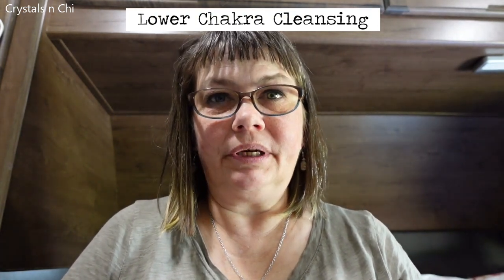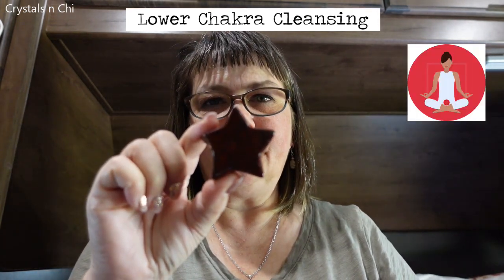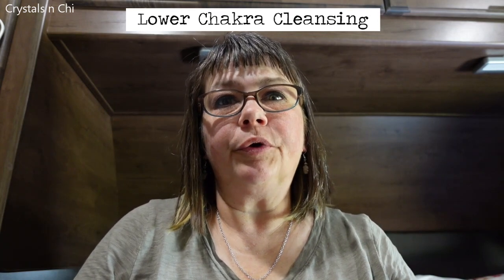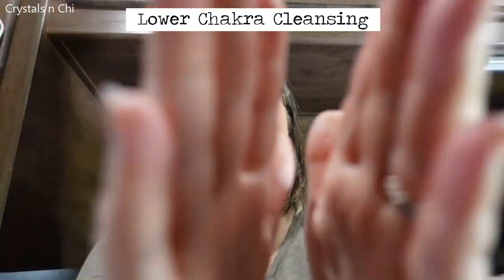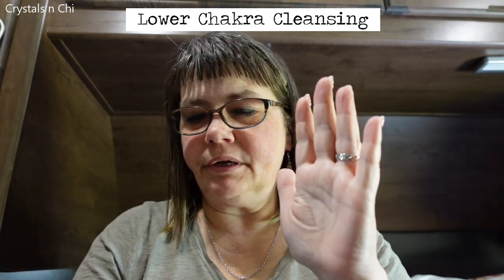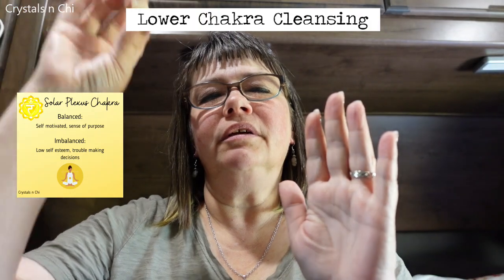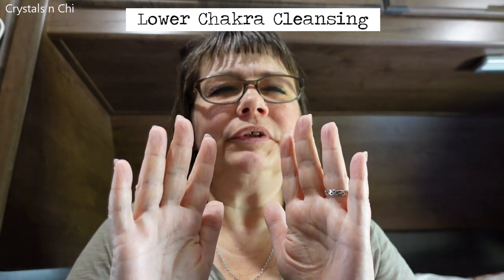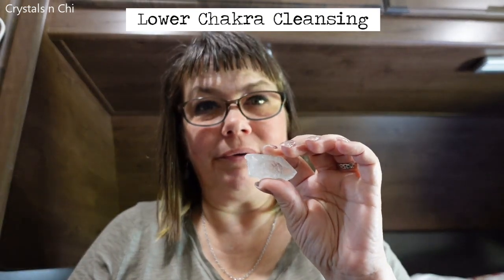Lower Chakra Cleansing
In this video I cleans the Root, Sacral, and Solar Plexus Chakras with crystal/stone energy with Red Jasper, Orange Carnelian, and Citrine.
Are there other stones you'd like me to use?

🎙🎧Would you like to hear my podcast? About all things Energy, Chakras, etc?

Thank you for taking the time to read this! If you have content ideas, leave a comment 💬or email 📧 me at the above mentioned email.

Love & Light,
Carol, Crystals n Chi